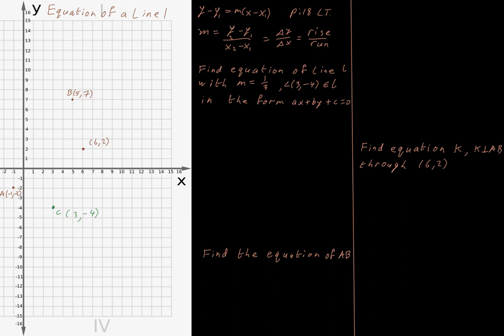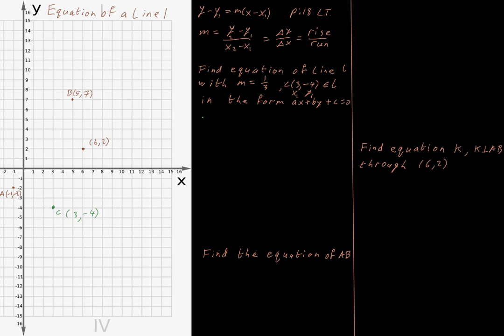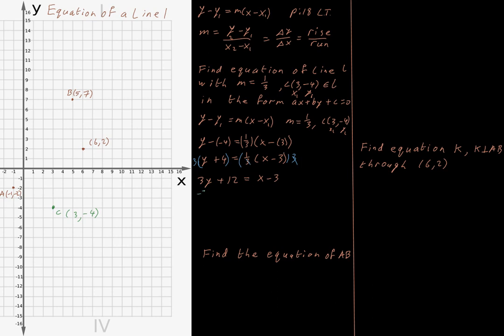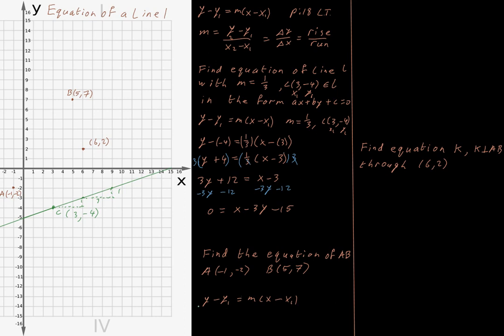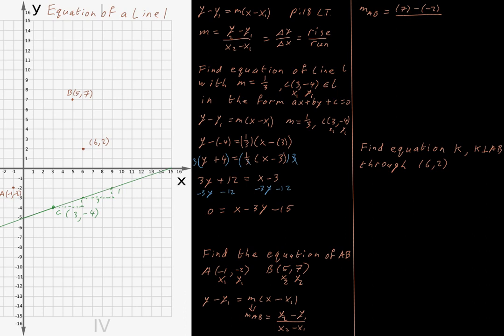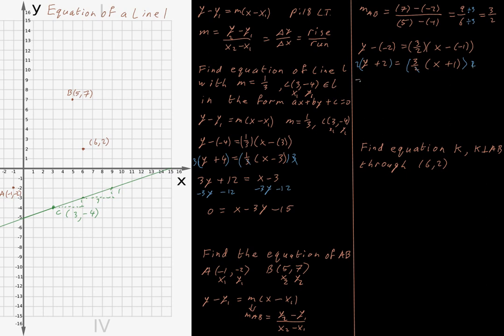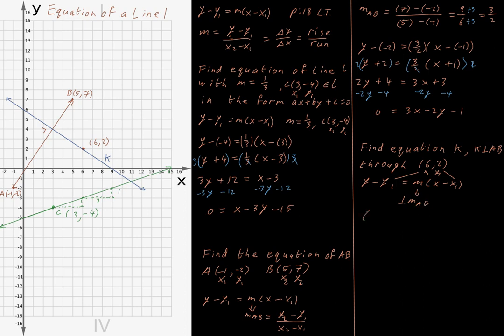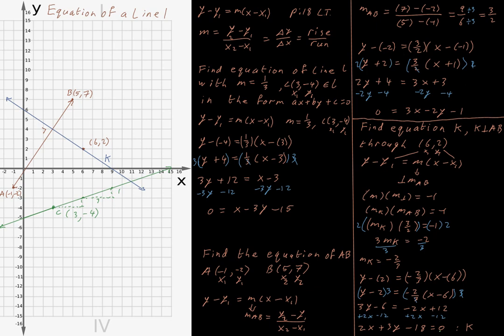Line Equation 1